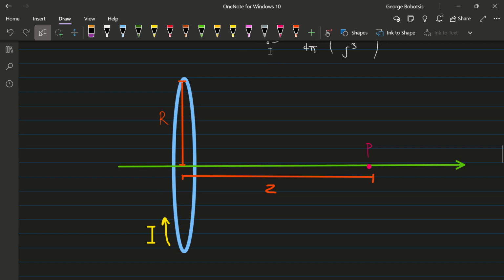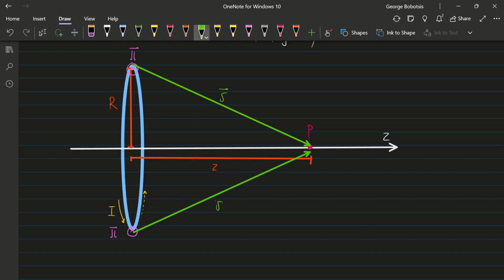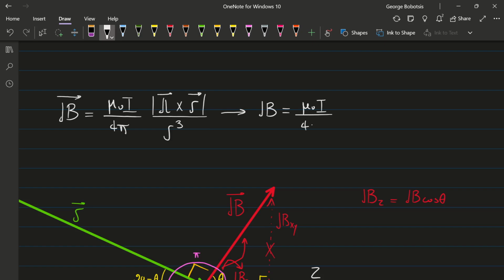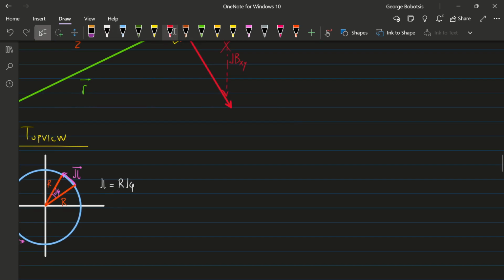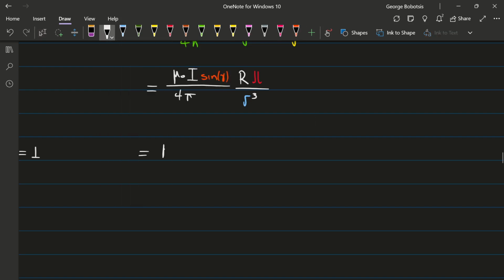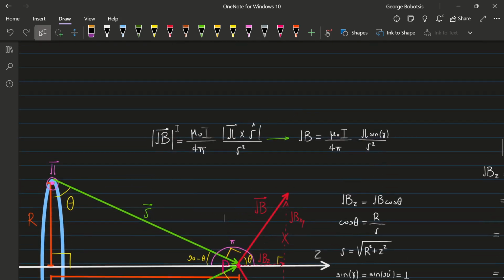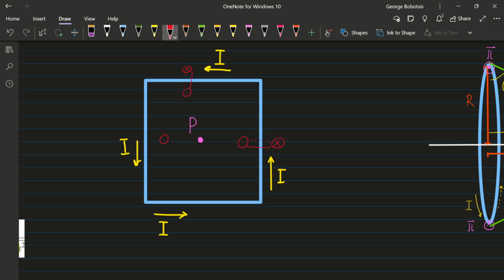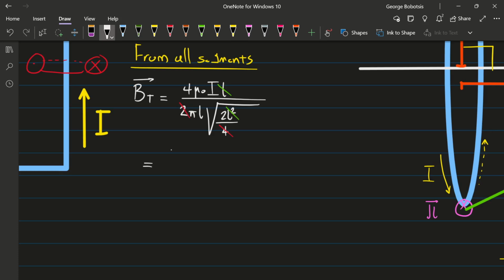NE 241 - Final Review - B-Field of Circular Loop + B-Field at Center of Square Loop